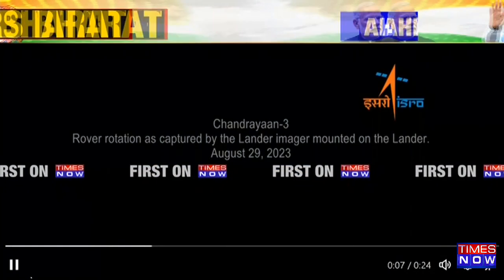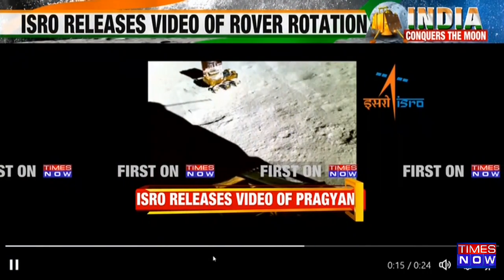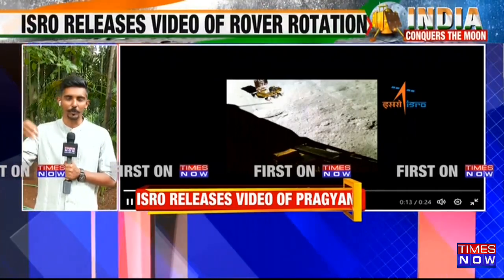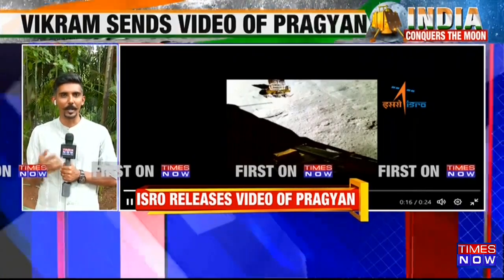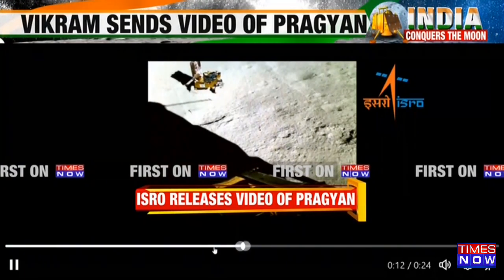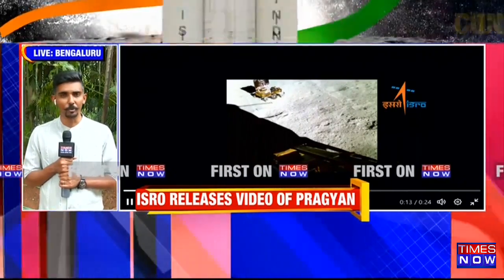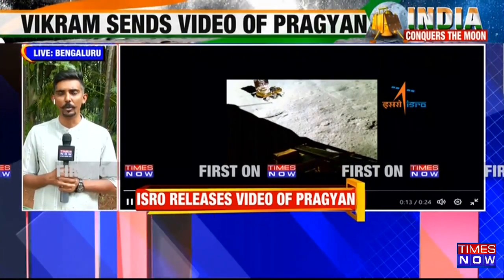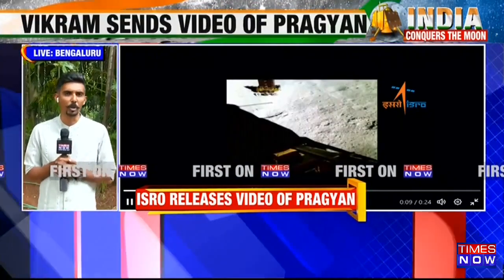ISRO's Latest Video On Rover Roaming On Moon's Surface | Chandrayaan-3 | Vikram Lander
The Laser-Induced Breakdown Spectroscope (LIBS) instrument onboard the rover has confirmed the presence of Sulphur on the lunar surface near South pole, through first-ever in-situ measurements. The instrument also detected aluminium, calcium, iron, chromium, titanium, manganese, silicon and oxygen, according to ISRO.